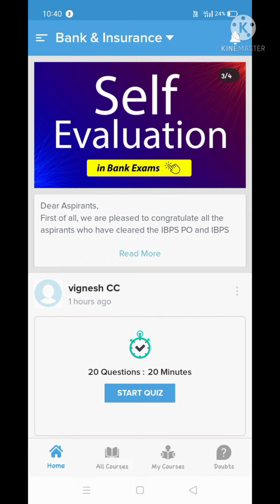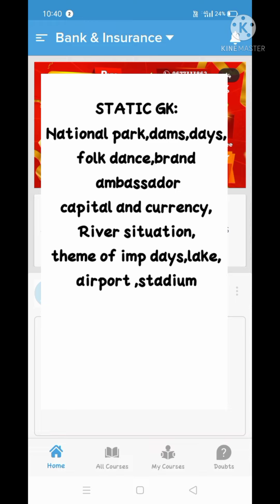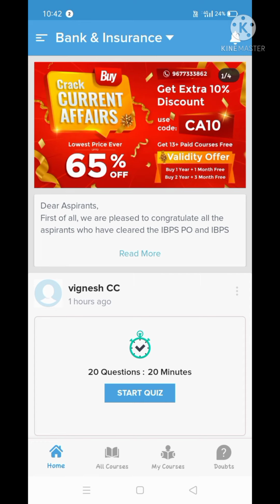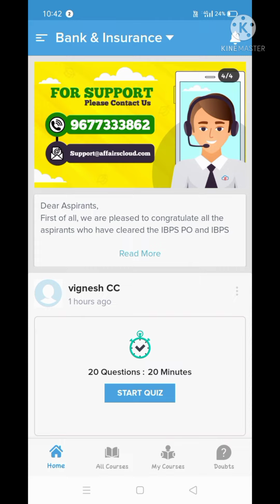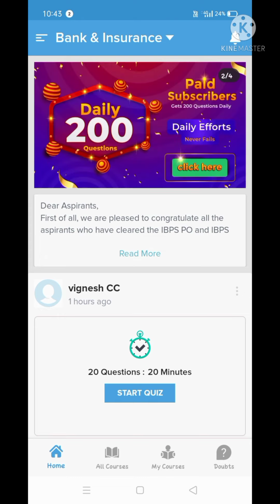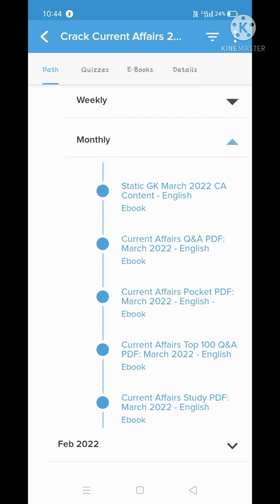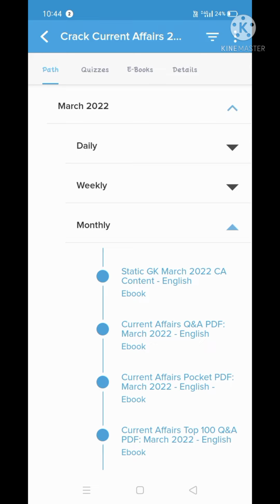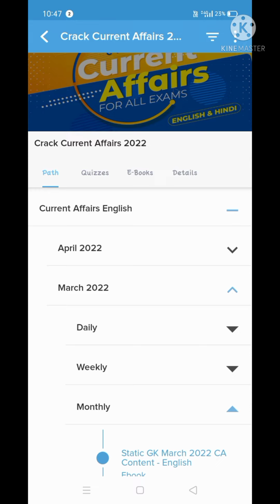Esic UDC mains ga preparation।Full details 👆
This video is all about the journey of a banking aspirant who is preparing for RBI,SBI,LIC,IBPS,ESIC,ECGC or any other banking exams.

Links:
affairscloud:

Telegram channel name: Bitasta Nath